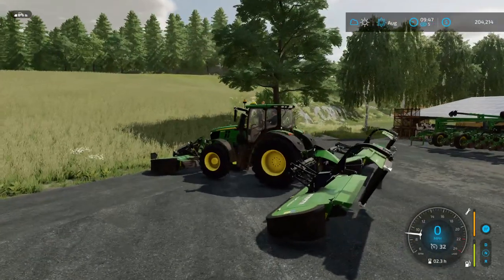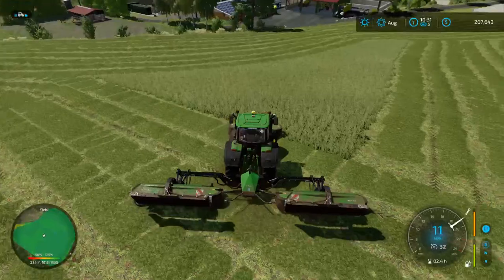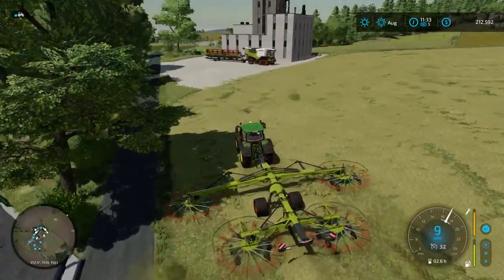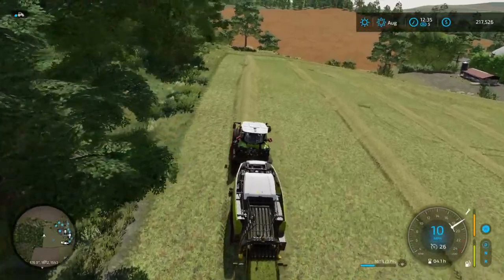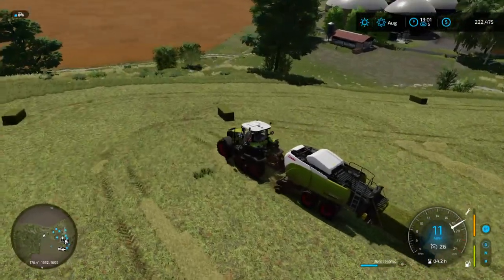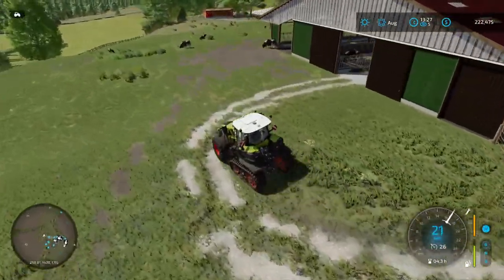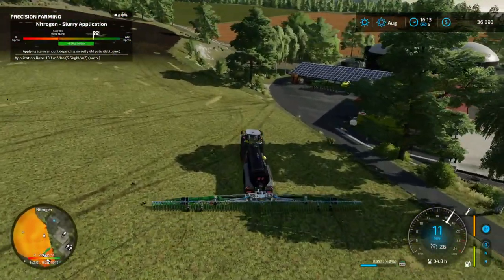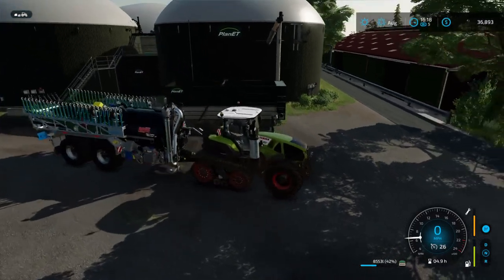Working in the Grass Field in Krumbach! | Farming Simulator 22 | Livestream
Low key stream, happy to chat! Otherwise just sittin' back & farmin'!